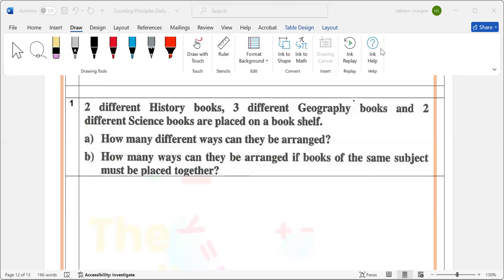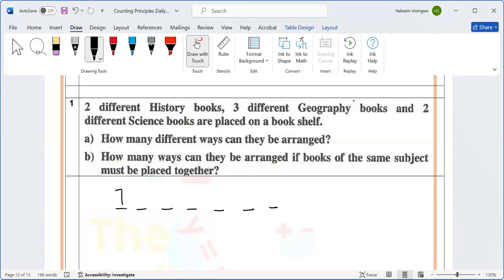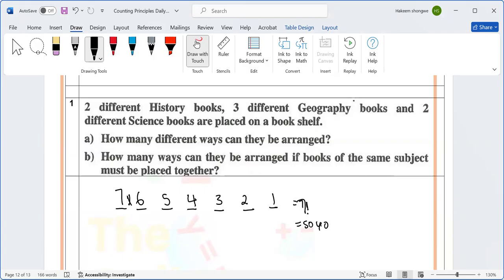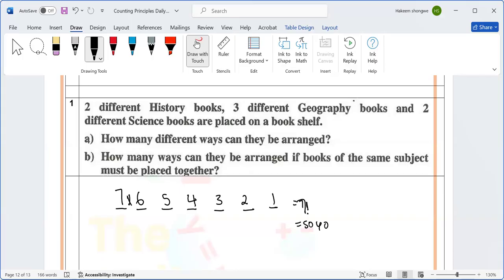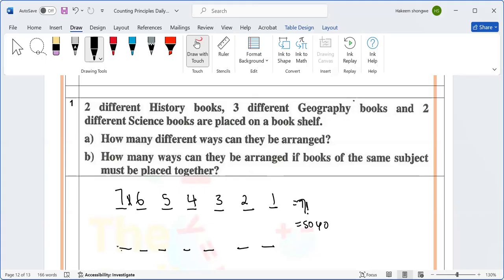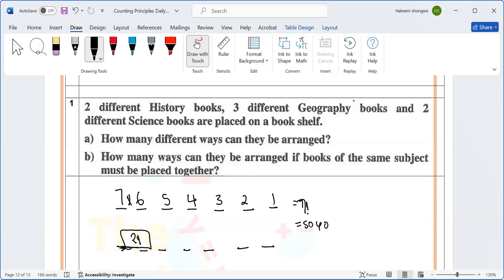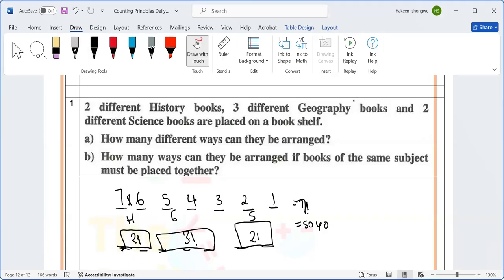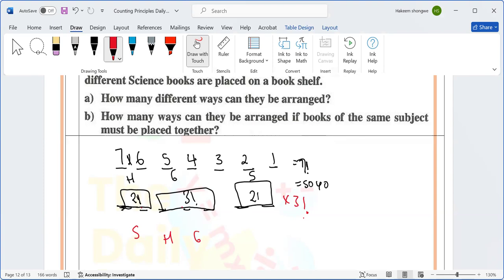📚🔀 “Book Shuffle: Arranging Different Objects in Order”